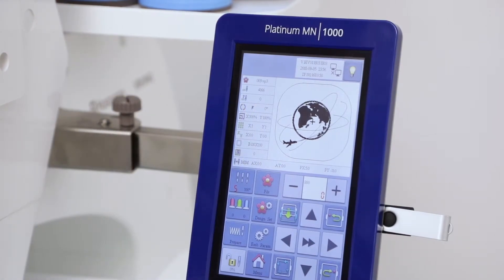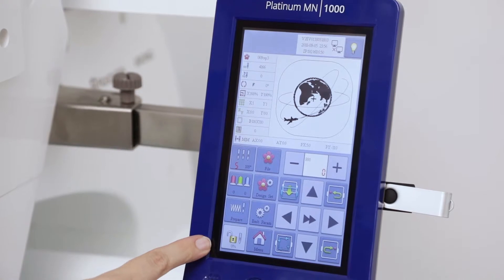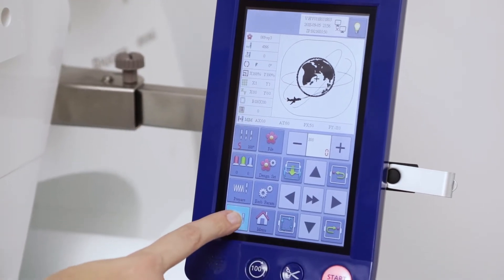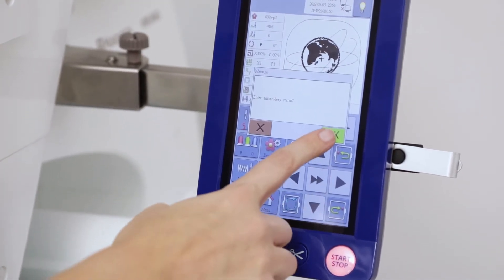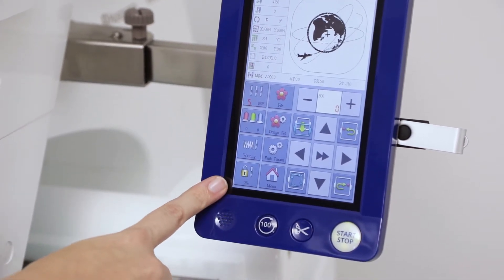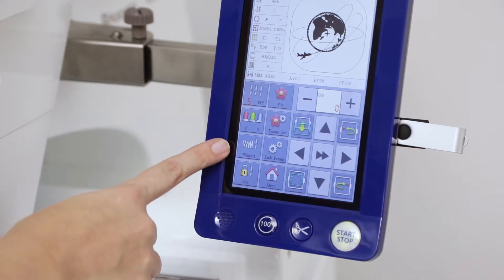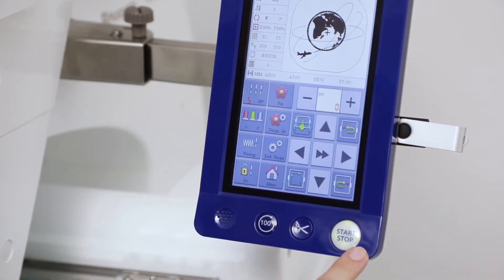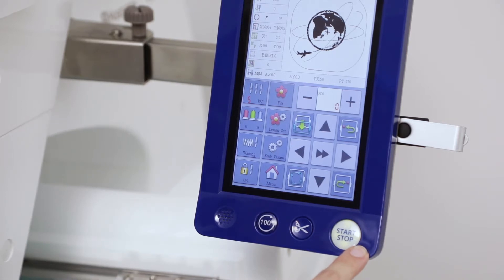PLATINUM™ MN | 1000 - Entering Stitch Out Mode